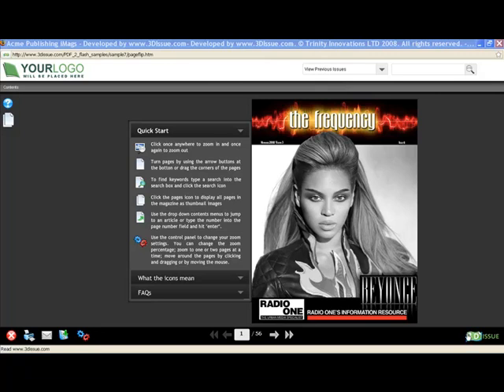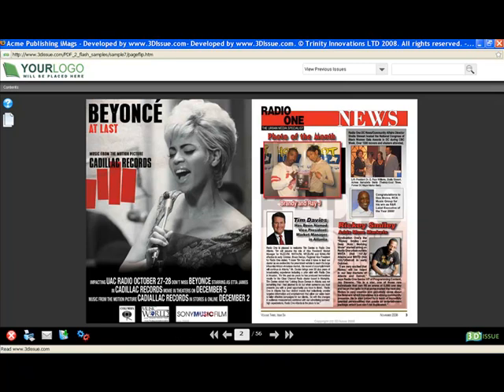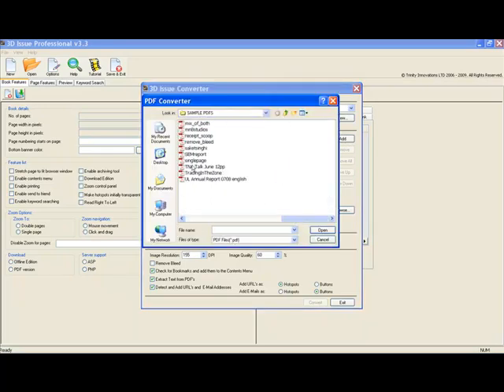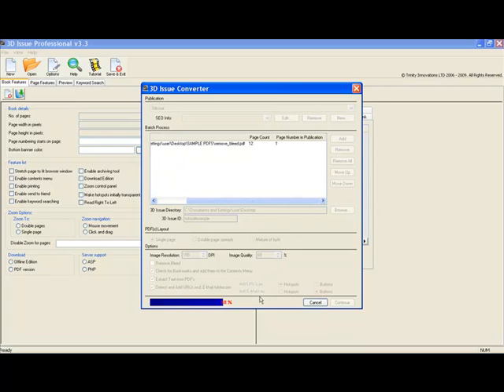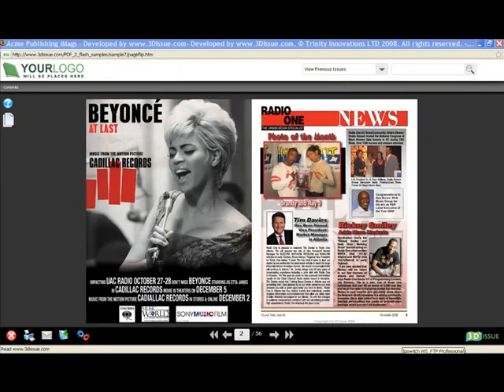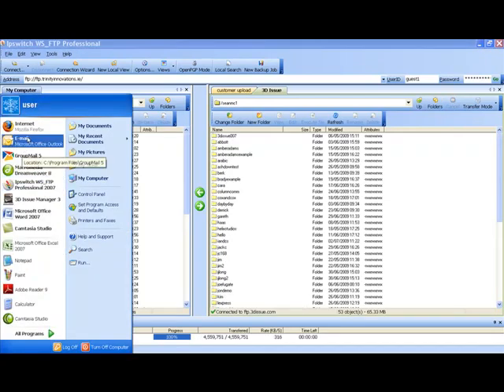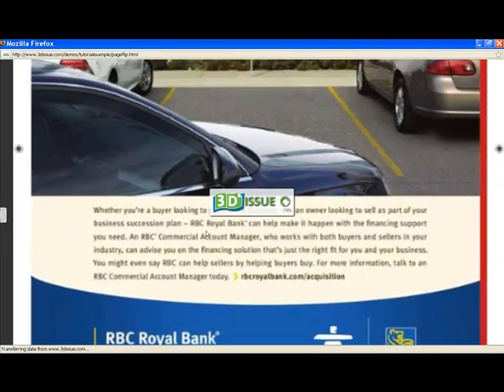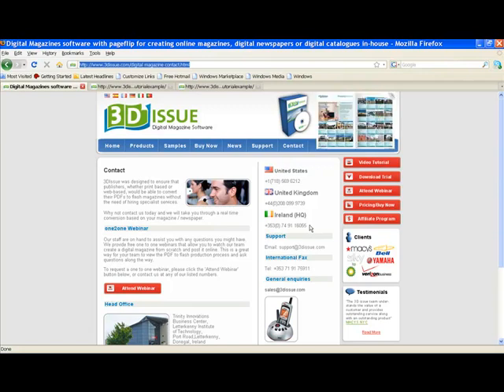PDF to page flip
A quick demo on how to convert PDFs to page flipping, live digital publicataions, created Full page turn effects, with zoom, keyword search, archiving, printing, email to friend etc. Also add multimedia and hyperlinks to your digital publication